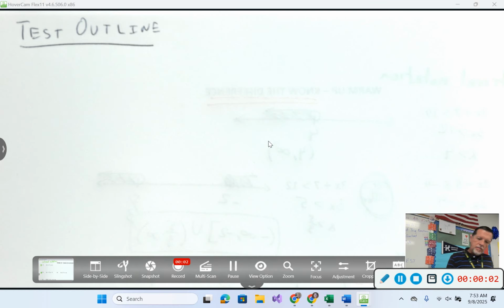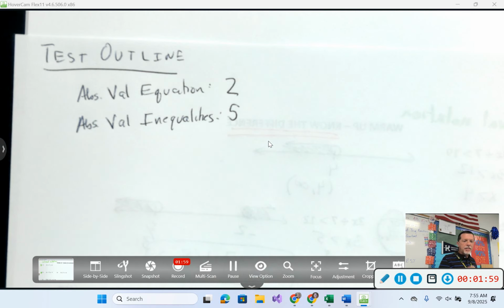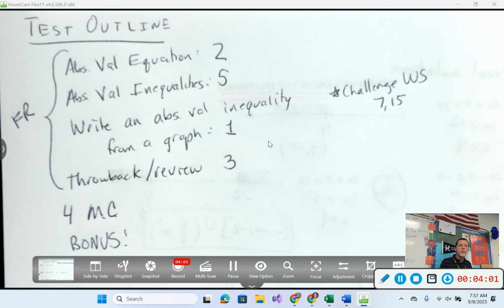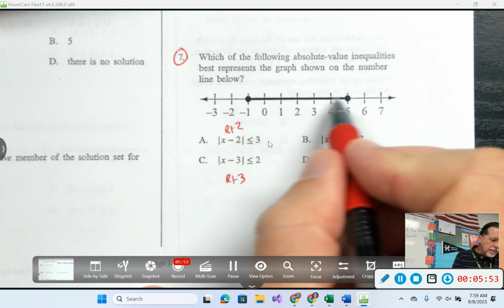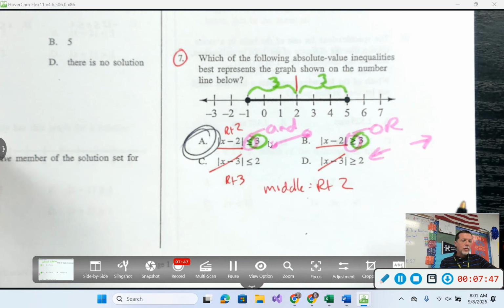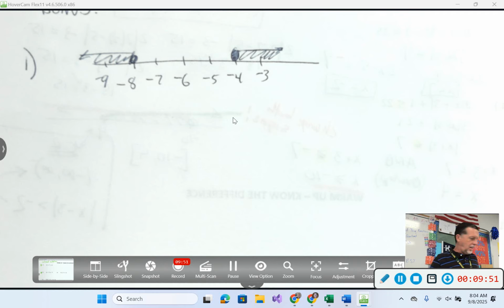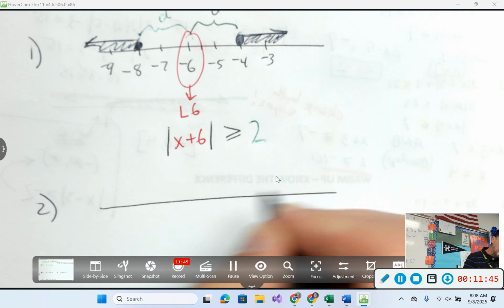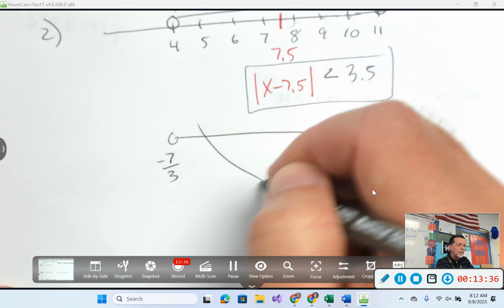Alg2 Unit 2 Test Review